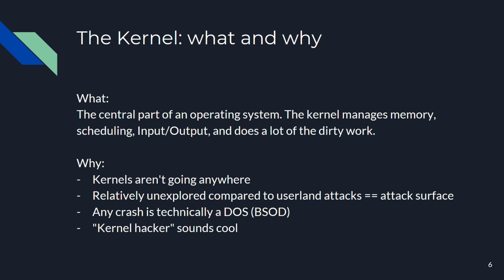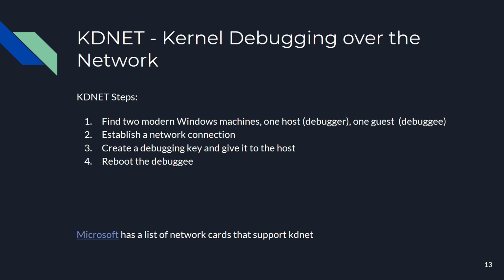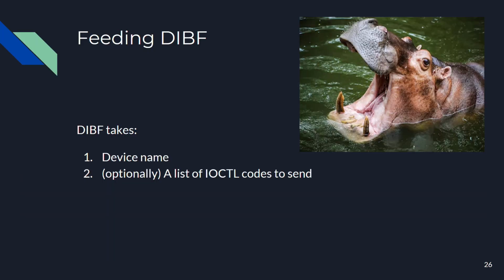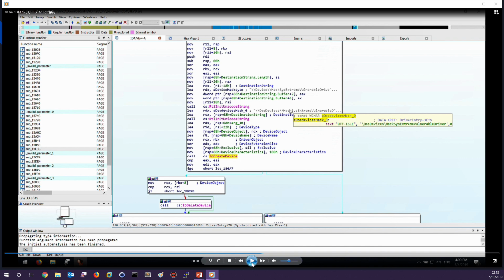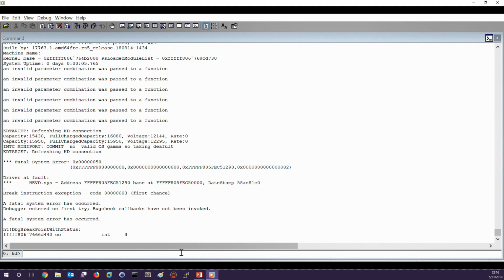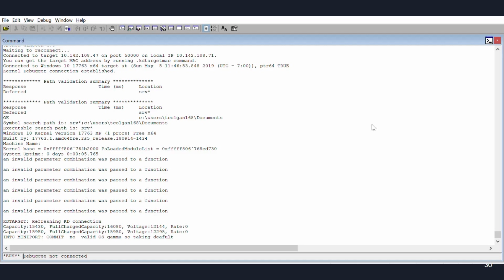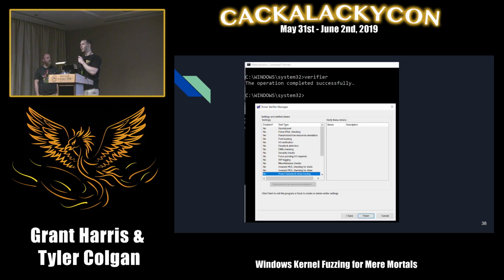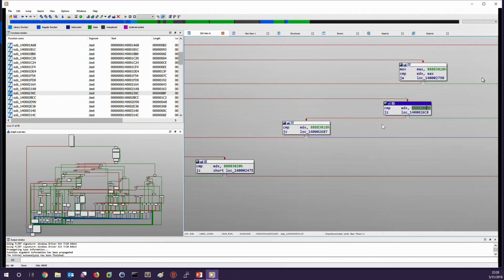CackalackyCon1 - Grant Harris & Tyler Colgan - Windows Kernel Fuzzing for Mere Mortals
Blue-screens inbound. In this one we'll hold your hand as we walk through the process of attacking drivers in Windows kernel-land. This talk is meant to be an entry-level introduction to Windows driver fuzzing. No prior experience is required, but a knowledge of reverse-engineering, Windows internals, or the fuzzing process will be helpful. Attendees will walk away with basic knowledge and a step-by-step process of how to setup, fuzz, and triage crashes caused by drivers behaving badly.